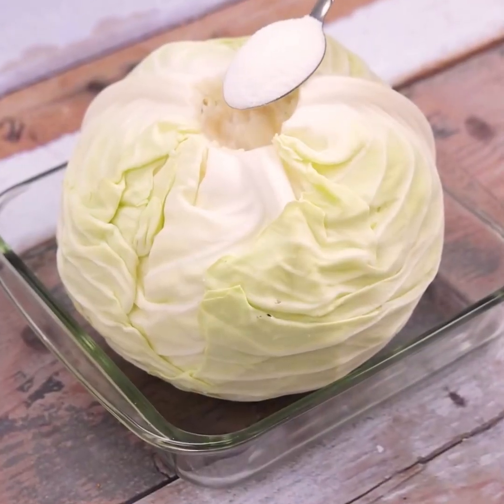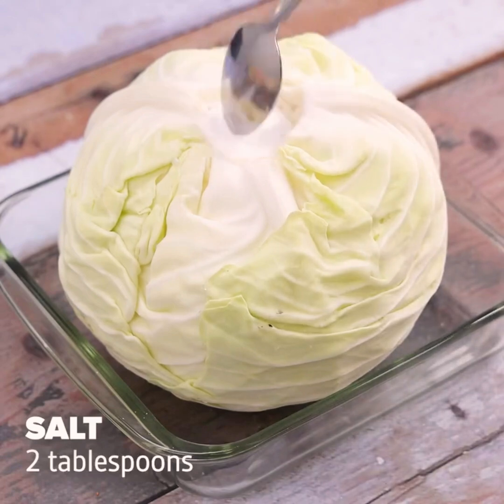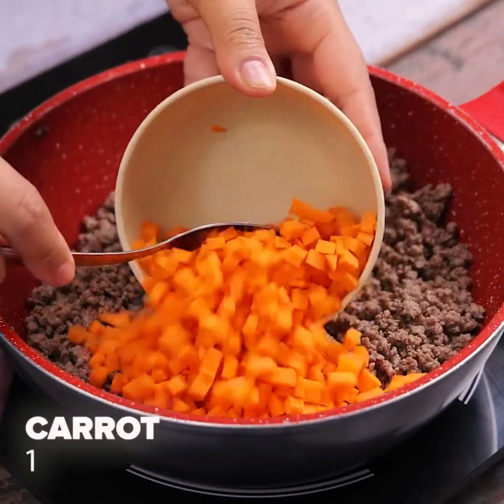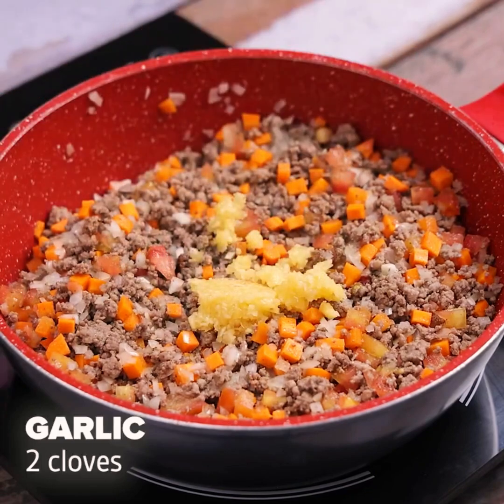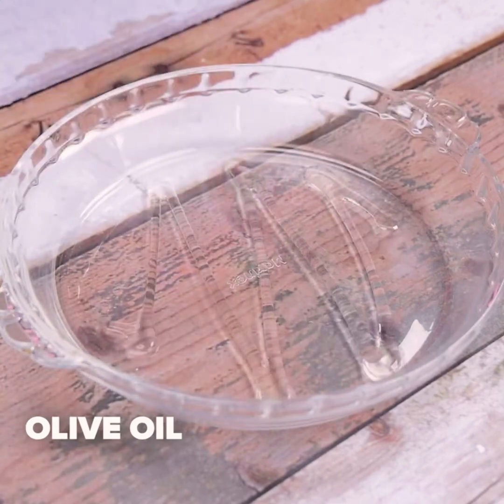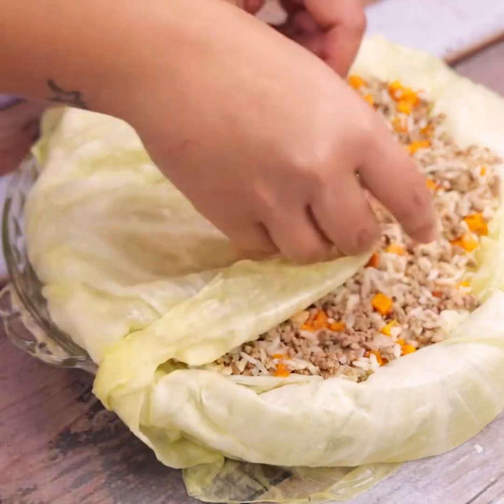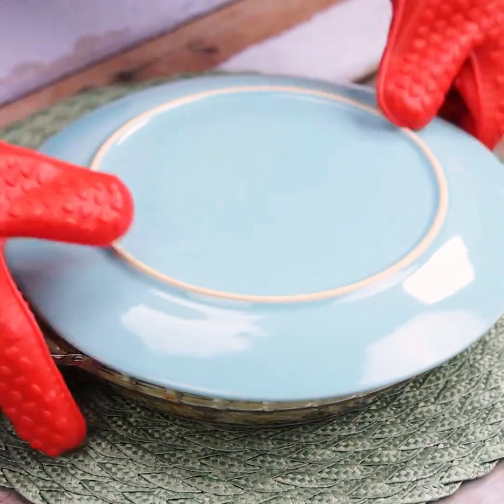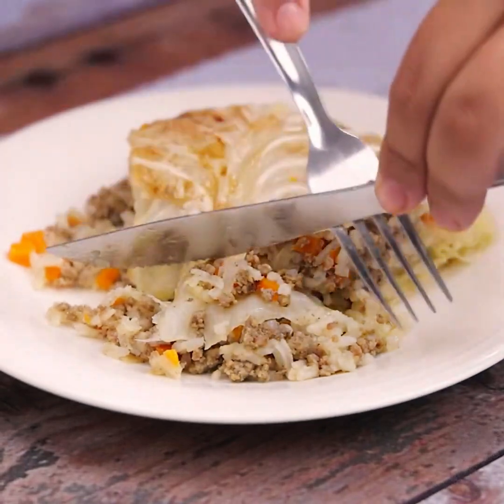Add salt to the cabbage and be amazed!